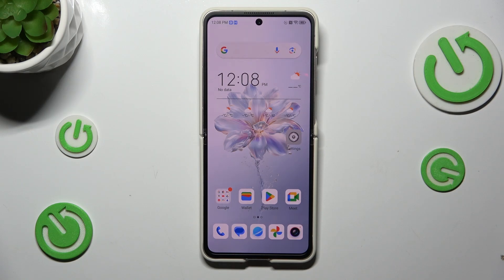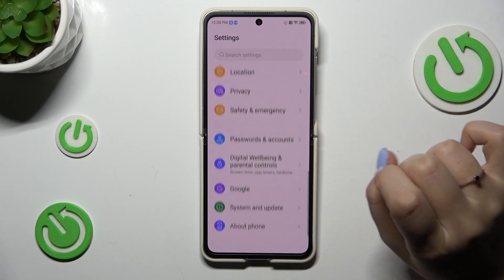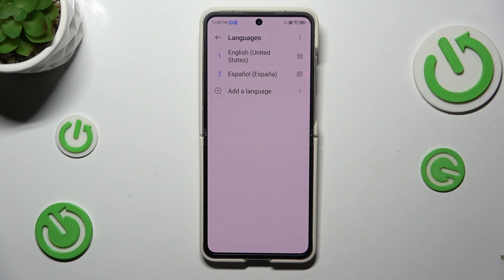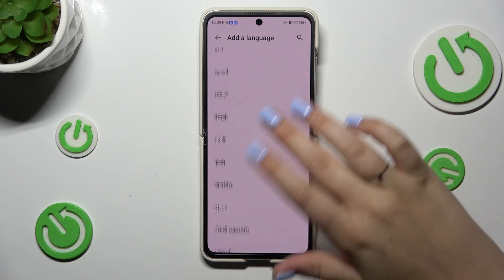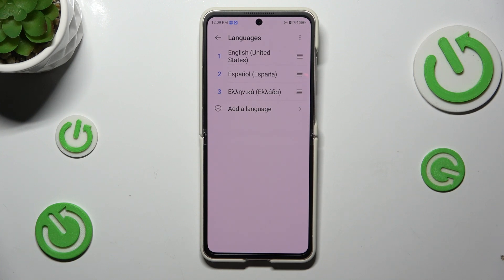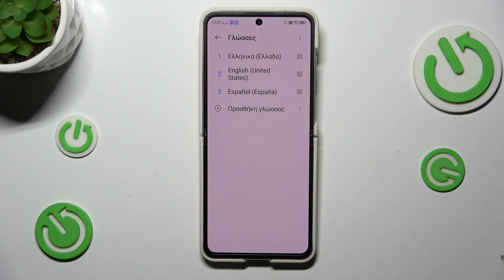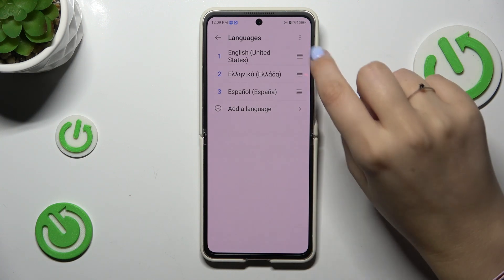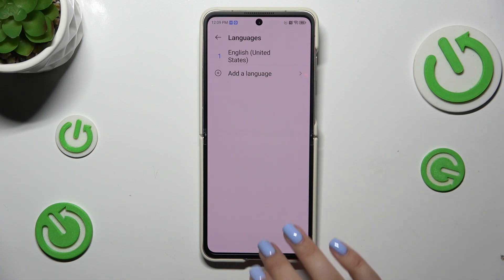How to Change System Language on ZTE Nubia Flip 5G – System Settings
Are you looking to change the system language on your ZTE Nubia Flip 5G? Our simple video tutorial is here to help you! Check our new guide and we’ll show you how to quickly update the language settings on your device, making it easy to switch to your preferred or native language for a more comfortable phone usage.

How to Change System Language on ZTE Nubia Flip 5G? How to Manage System Settings on ZTE Nubia Flip 5G? How to Choose New System Language on ZTE Nubia Flip 5G? How to Set Up Native Language for ZTE Nubia Flip 5G?